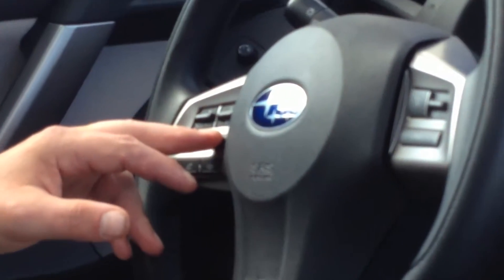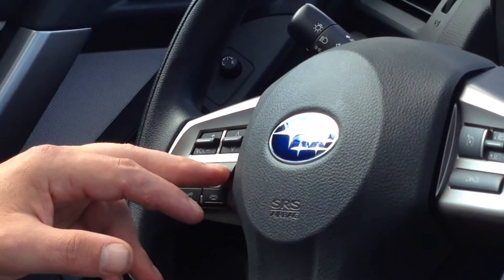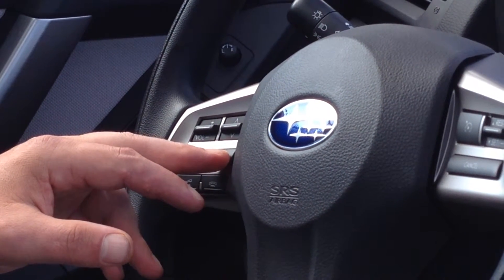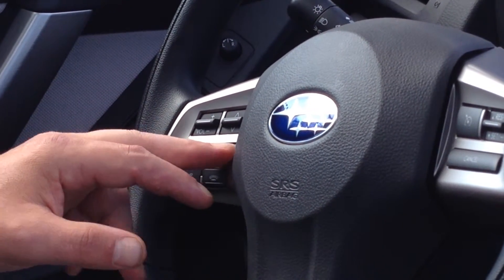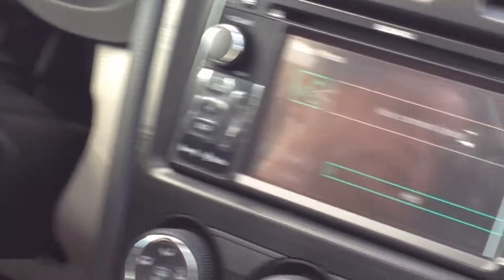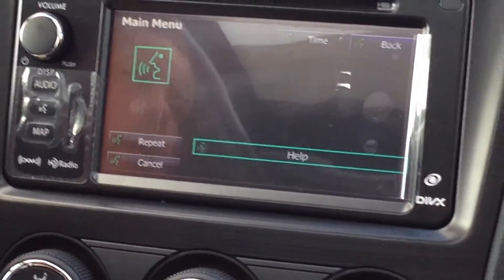Using Bluetooth Audio with your Subaru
Sales Consultant Brent Harland teaches us how to use hands-free Bluetooth Audio in a 2014 Forester with Navigation System.